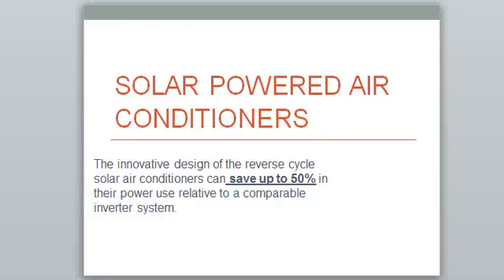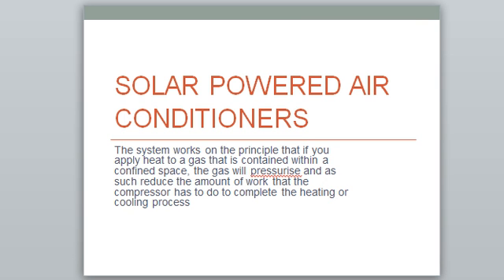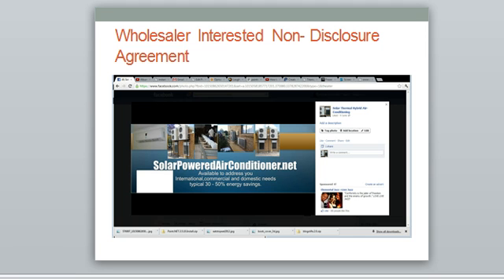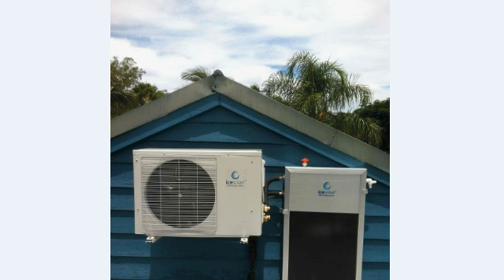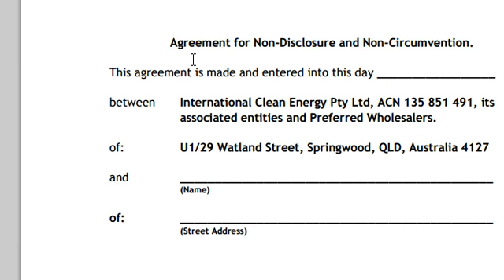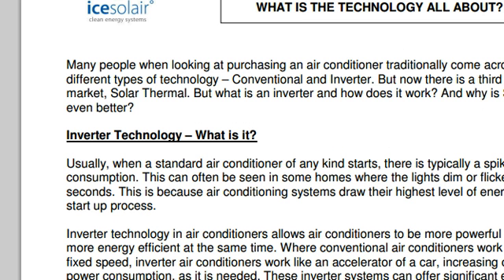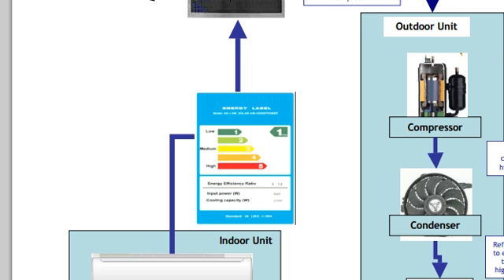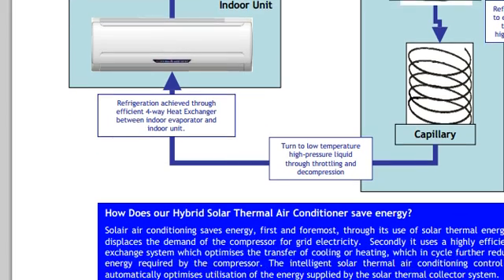Solar Thermal Hybrid Air-Conditioning -Solar Power Air Conditioning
Saving you 50% and providing the most efficient energy savings for you.
 Solar Thermal Hybrid Air-Conditioning based in Brisbane Australia with best buys and sales here and international.
Solar Thermal Hybrid Air-Conditioning systems can save you up to 50% of your running cost.
The secret is in the solar thermal system's ability to operate without the significant spikes in energy consumption that are experienced by standard air conditioning systems.
What
Signficant reductions in running costs associated with having an air conditioning system, meaning cheaper power bills.
Solar thermal systems are generally quieter to run, providing you with extra peace and quiet.
Interest free finance available on new system purchases - see pricing below.
Solar air conditioning rebates are currently available and can help reduce your out-of-pocket expense.

Our quality solar thermal air conditioning systems start from as little as:
$85 per fortnight for a 3.5KW Split System*
$94 per fortnight for a 7.2KW Split System*
NO INTEREST EVER - offers interest free finance
*Prices are based on back to back installations and an initial deposit of $300 for 3.5KW and $450 for 7.2KW. Payment terms are 18 months for 3.5KW and 24 months for 7.2KW
Please Sunscribe to my channel Solar Thermal Hybrid Air-Conditioning